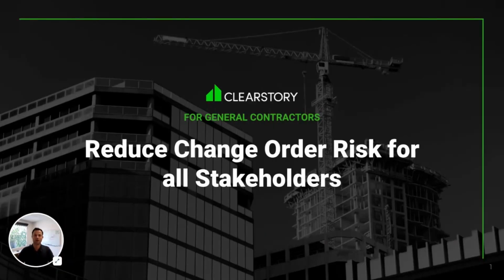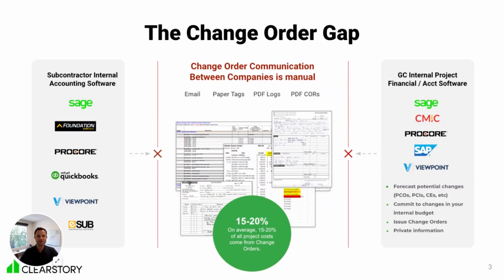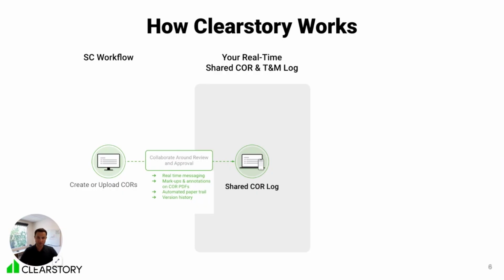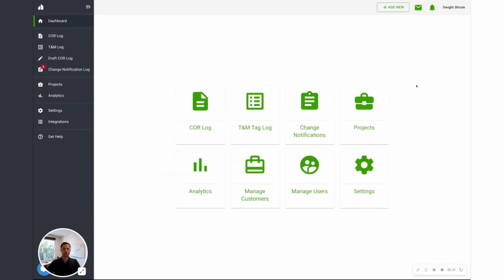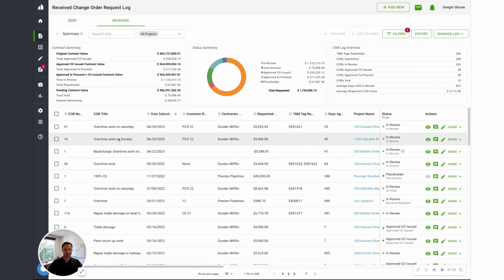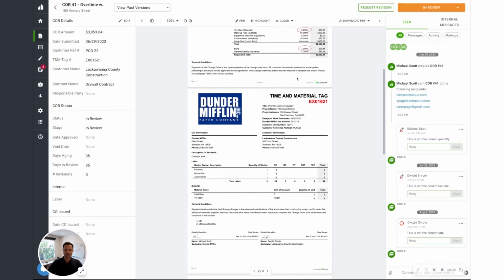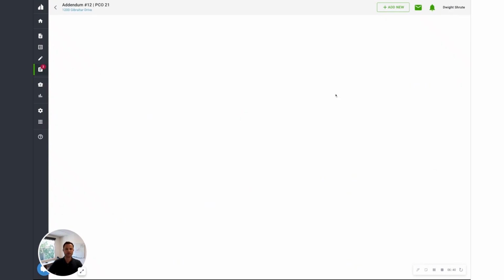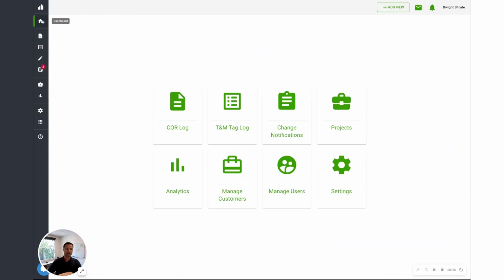Clearstory for General Contractors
The #1 Change Order Tool for General Contractors
Effortlessly receive, track, review and resolve all of your Subcontractor Change Order and T&M Tag documentation in one place – eliminating the bottlenecks and headaches associated with out-of-scope work.